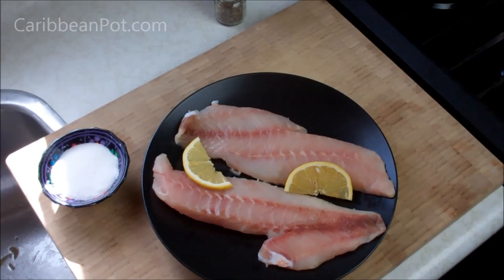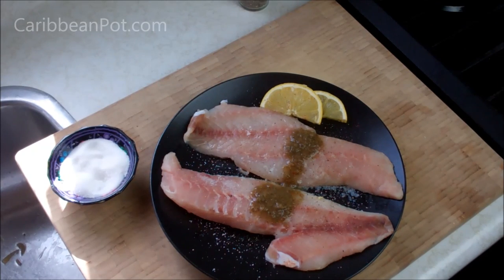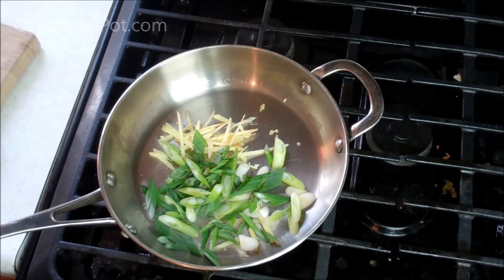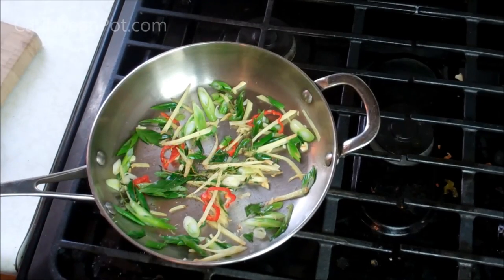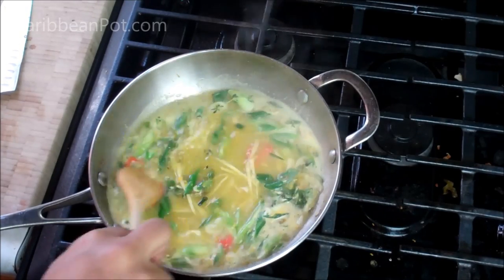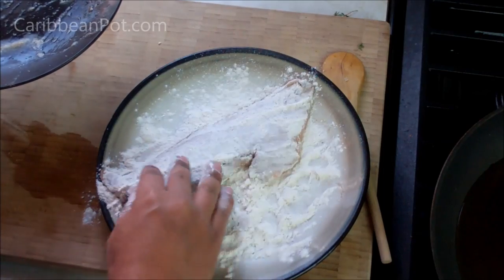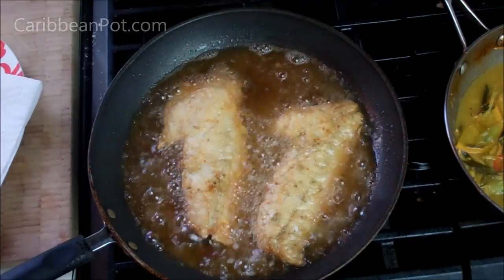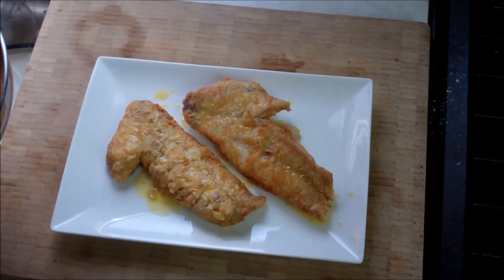Fried Snapper In A Zesty Orange Ginger Sauce | CaribbeanPot com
Learn how to make delicious fried snapper in an orange ginger sauce with the help of Chris De La Rosa of CaribbeanPot.com  Red snapper fillets are seasoned/marinated, dusted in flour, then fried until golden and topped with a zesty Caribbean orange ginger sauce. Just in time for Good Friday, this will be a hit with your family and friends, even the ones who dislike fish.

For this fired fish recipe you'll need...

2 snapper fillets (about 1 lb)
1/2 cup all-purpose flour
1 tablespoon Caribbean Green Seasoning
1/4 teaspoon salt

2 Scallions
3 sprigs thyme
zest 1 orange
1 cup orange juice
1/4 teaspoon salt
thick slice of ginger (julienne)
1 clove garlic
1 tablespoon veg oil
1/2 scotch bonnet pepper (no seeds / optional)
1 tablespoon brown sugar or honey (optional)
4 slices of orange

Get my Gourmand Award winning cookbook, The Vibrant Caribbean Pot - 100 Traditional And Fusion Recipes Vol 2 @ or Amazon @